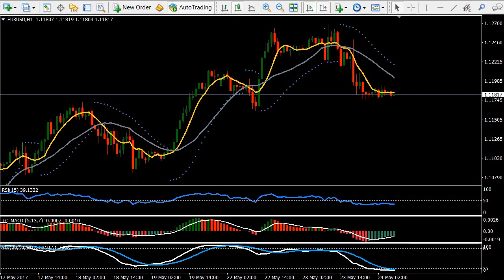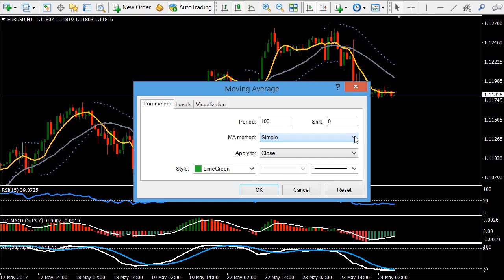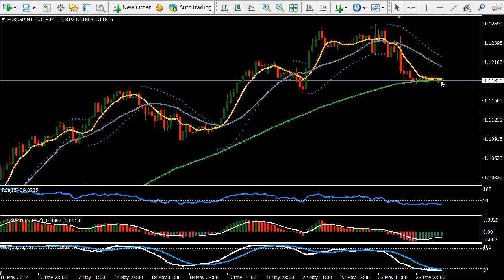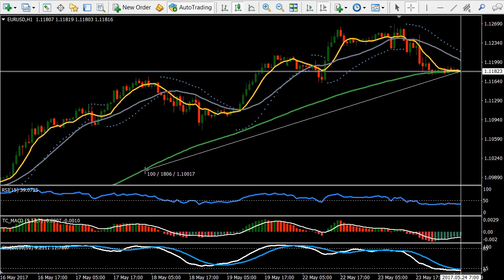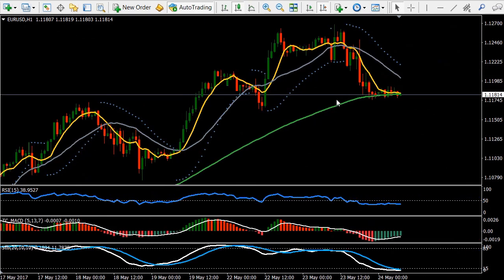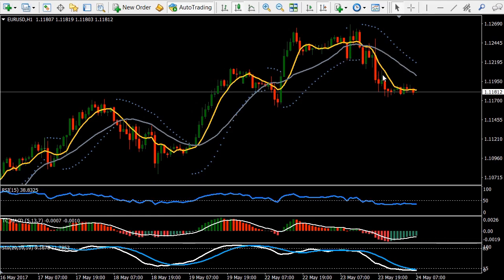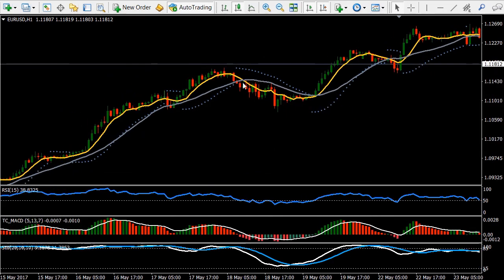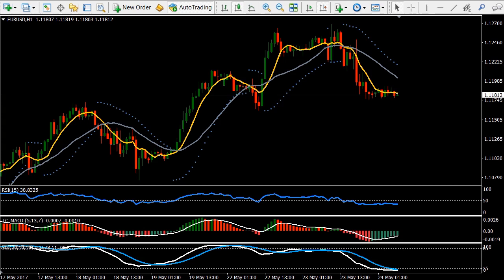Moving Averages & MA Crossovers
How to use moving averages and MA crossovers with the Trend Profiteer automated trade management system